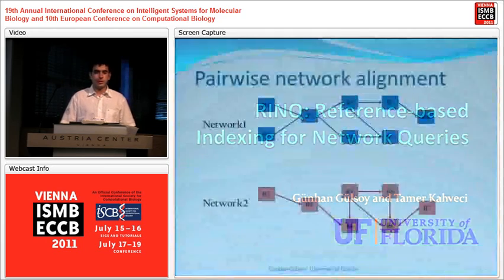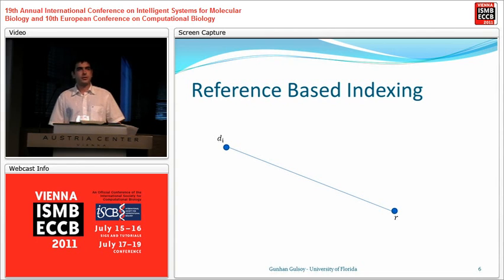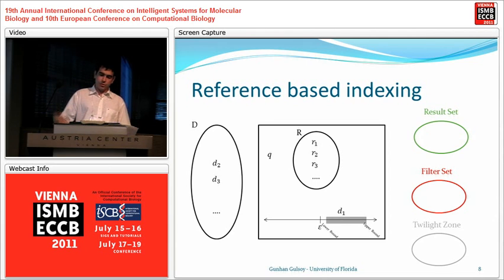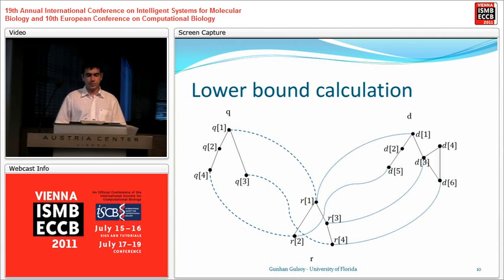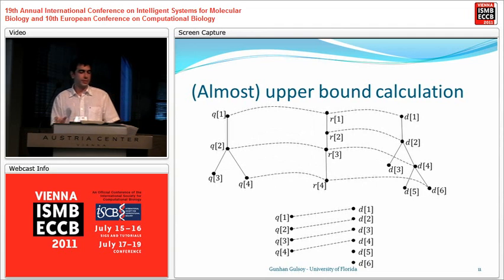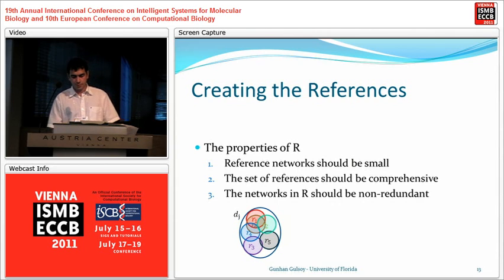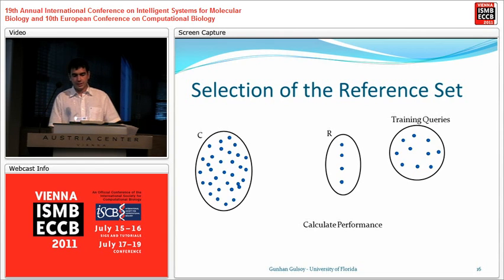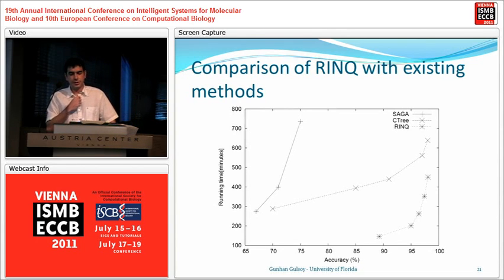RINQ: Reference-based Indexing for Network Queries - Gunhan Gulsoy - ISMB/ECCB 2011